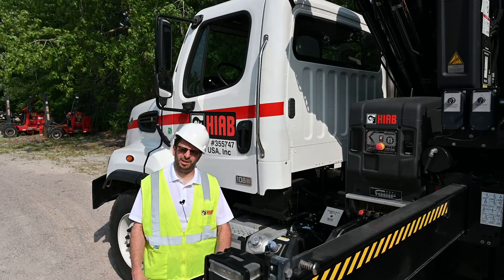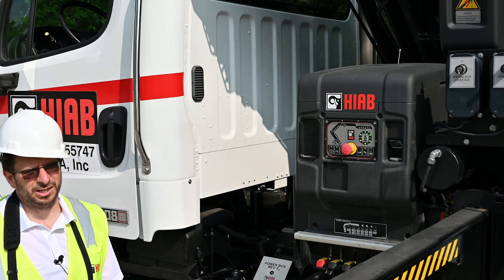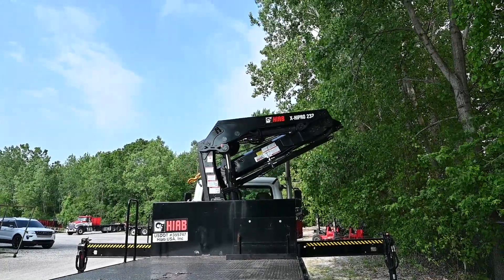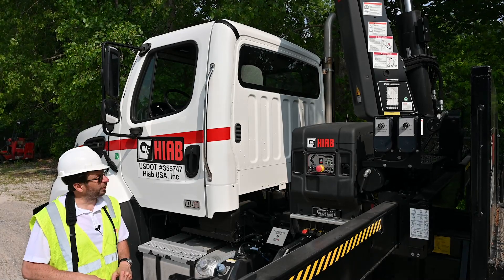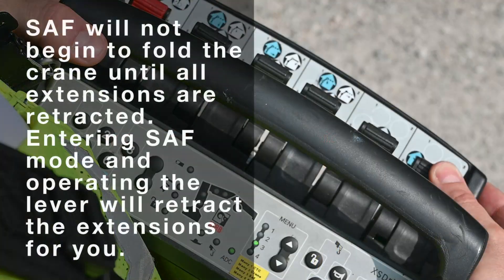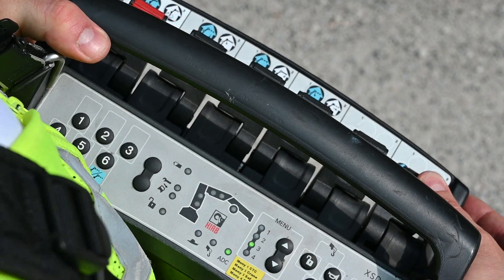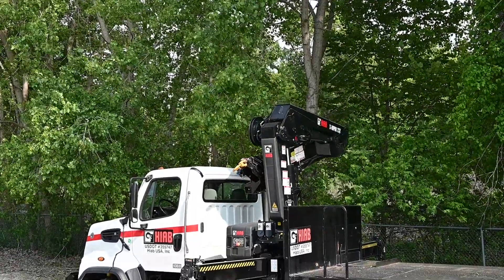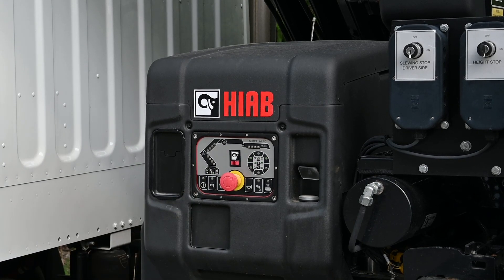Hiab Crane Semi Automatic Folding Feature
Are you ready to take your crane operations to the next level?

This powerful tool will make your crane operating easier and more efficient than ever before. See for yourself just what this incredible feature can do in our basic overview.

We'd love to hear your thoughts and experiences with HIAB products in the comments below!

View our powerful tool that will make your crane operating easier and more efficient than ever before. See for yourself just what this incredible feature can do in our basic overview.